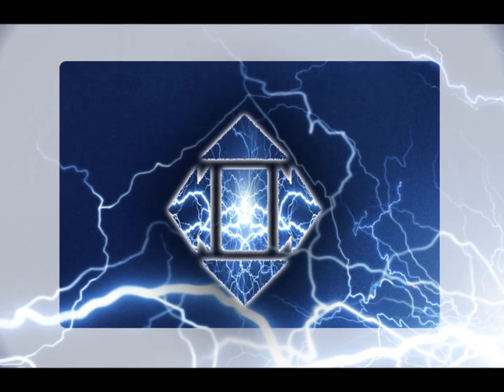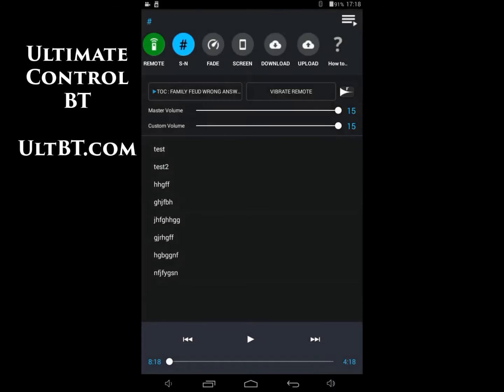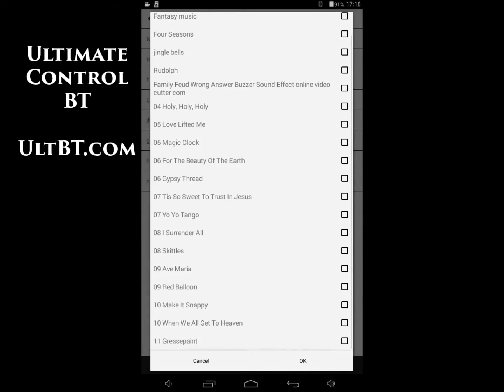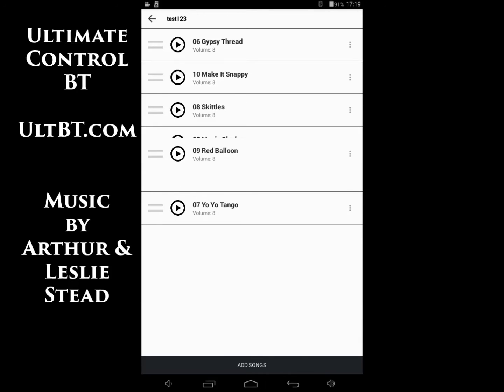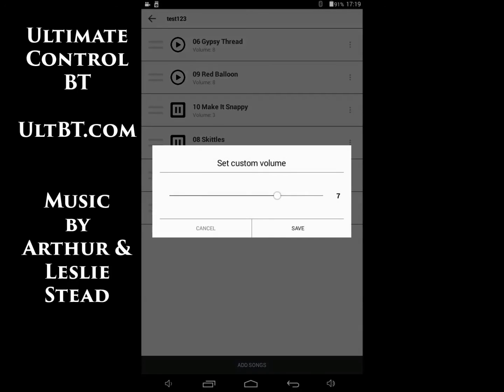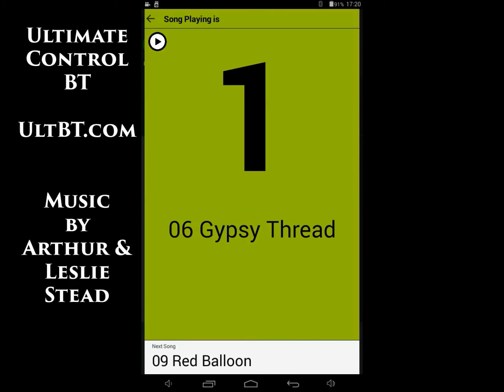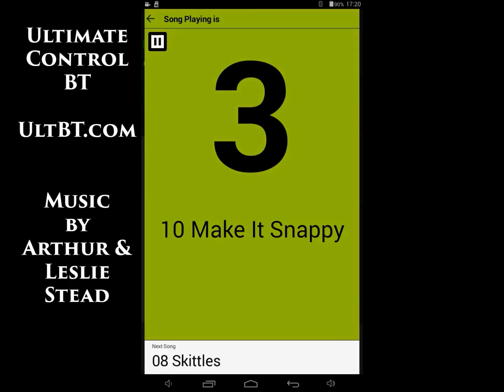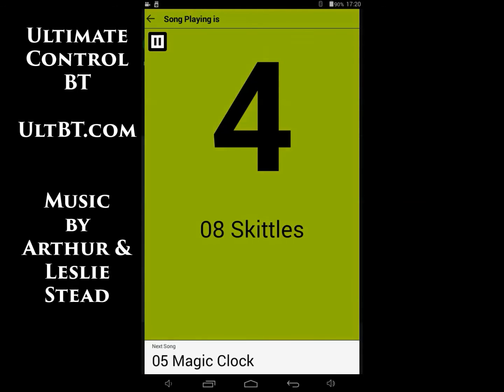Ultimate Control BT screen shot video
for more info on Ultimate Control BT.  Music control device for speakers, entertainers and presenters.  Finally an easy solution.